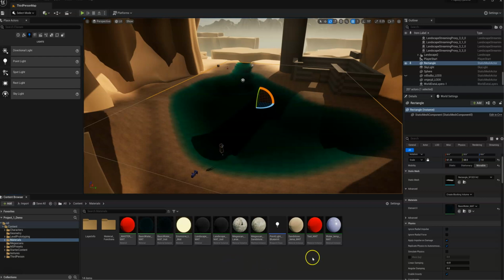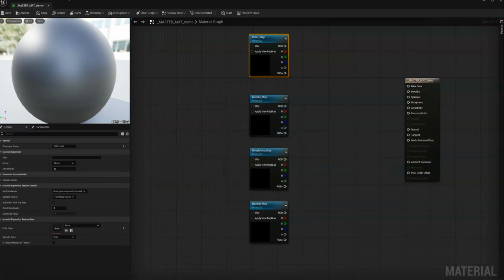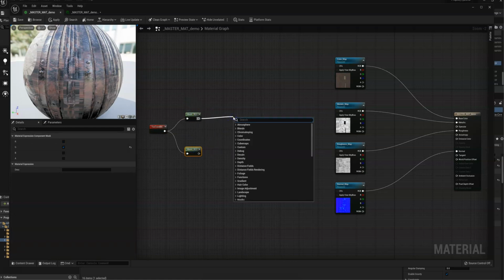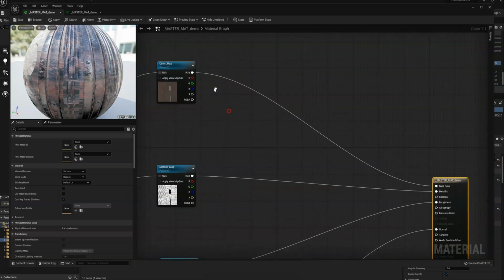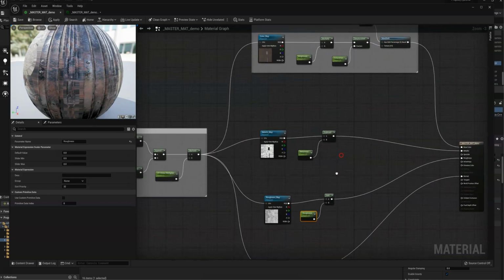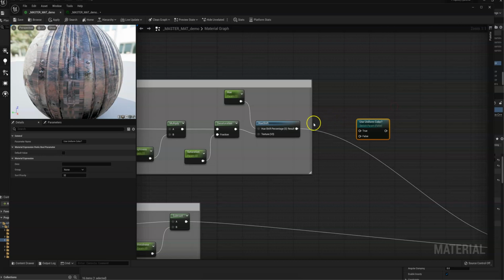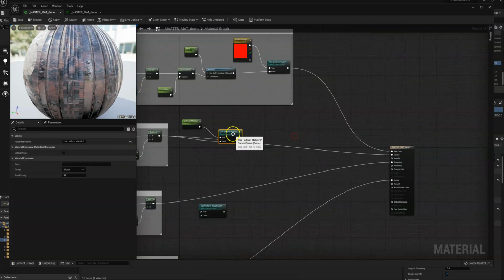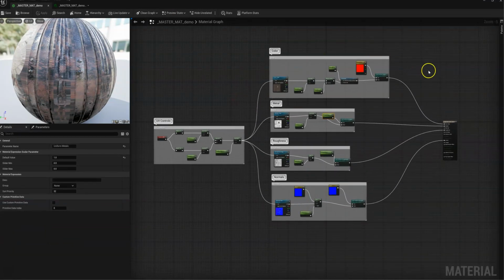Unreal Demo - Creating a Master Material